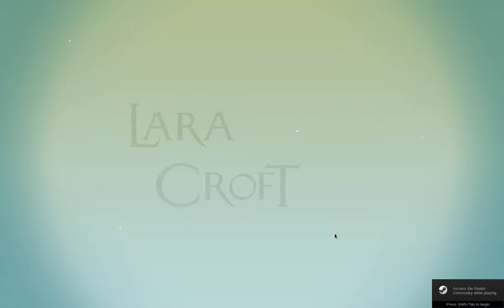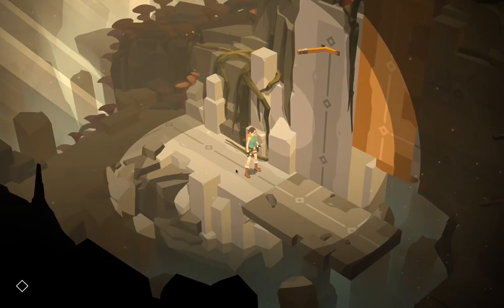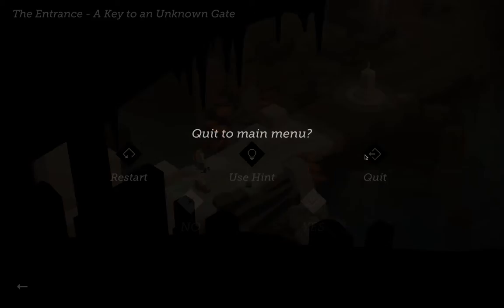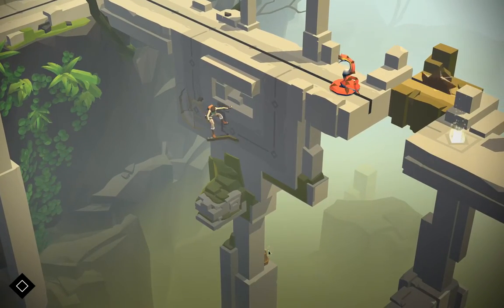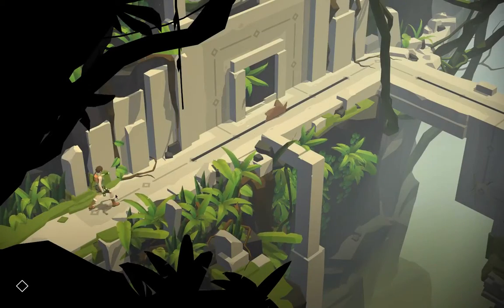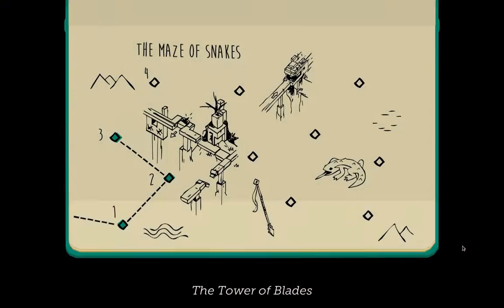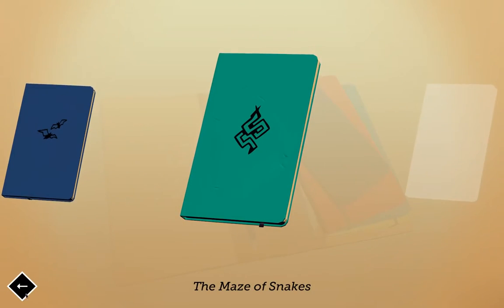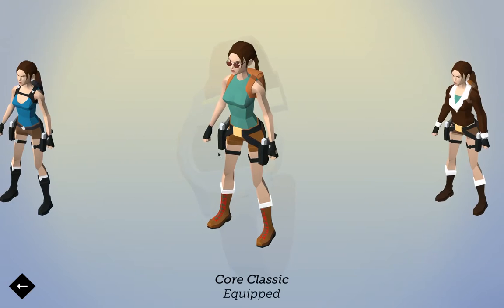Lara Croft GO (native on Fedora 23 Linux)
"Lara Croft GO is a turn based puzzle-adventure set in a long-forgotten world. Explore the ruins of an ancient civilization, discover well-kept secrets and face deadly challenges as you uncover the myth of the Queen of Venom."